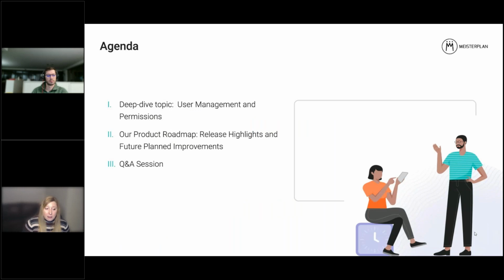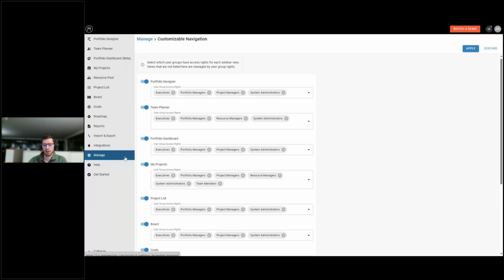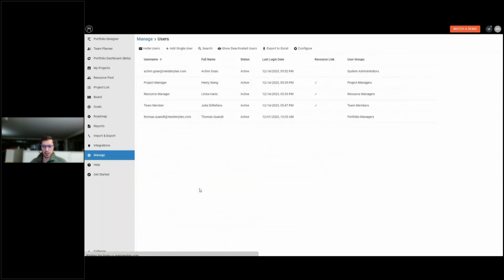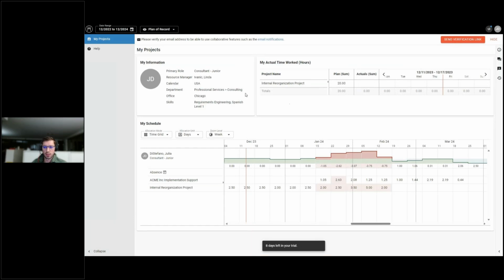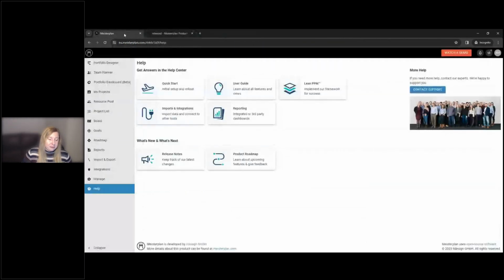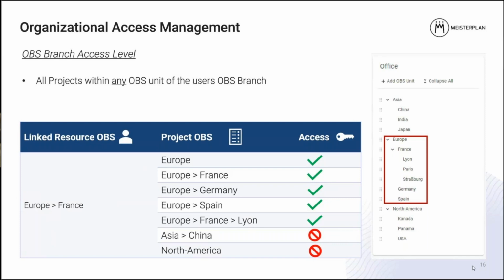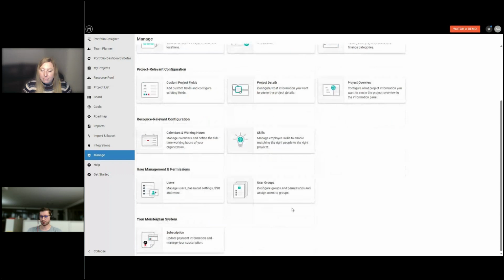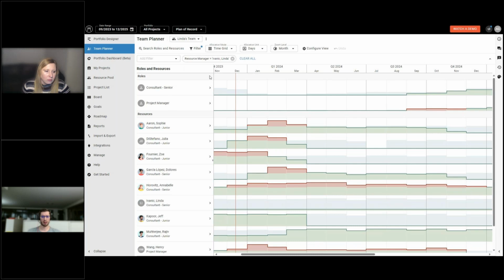Meisterplan Roadmap: The Latest and Greatest Q4/2023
This Product Webinar highlights recently released features and explores their use cases.
In our December webinar, we will explore strategies and best practices for effectively managing users and permissions in the Meisterplan application, ensuring a secure and efficient experience for both administrators and users.